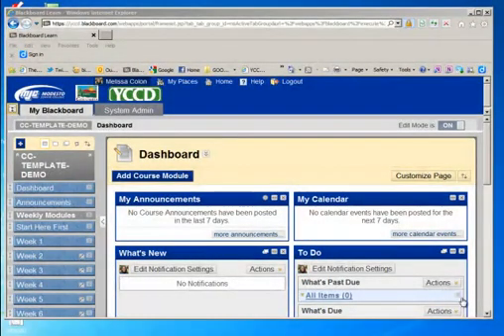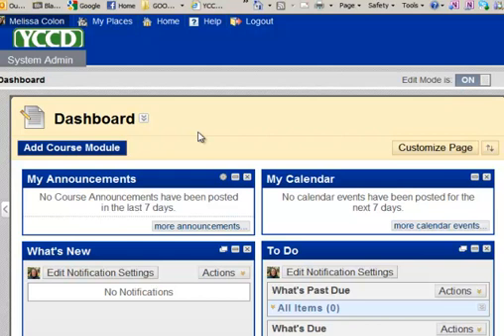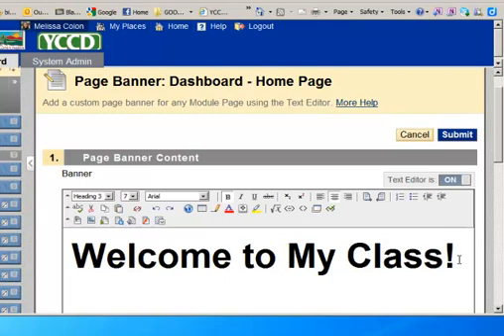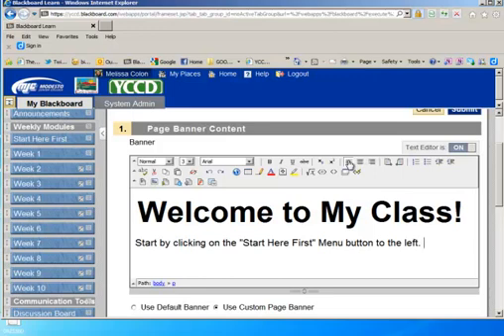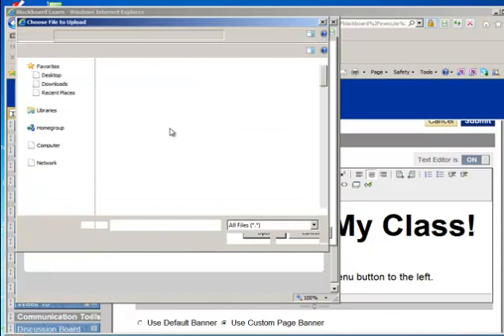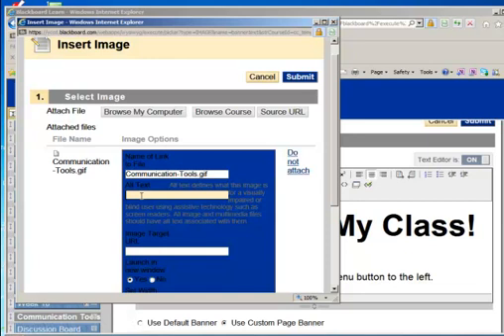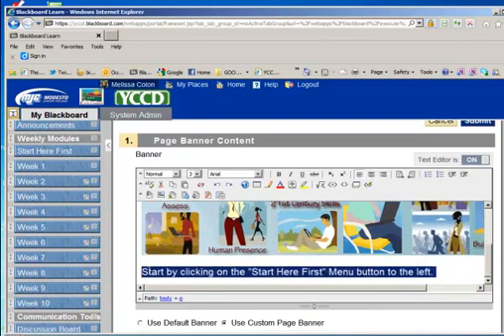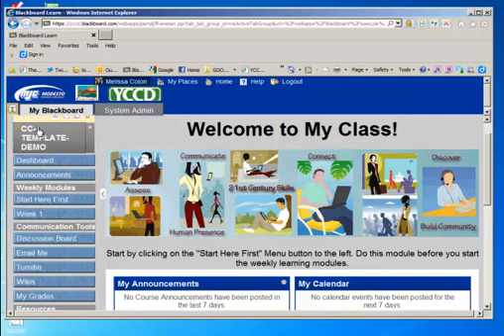Editing the Page Banner Feature in Blackboard 9.1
This instructional video clip focuses on using the page banner edit feature to provide a welcome and instructions on how to get started in the online class.